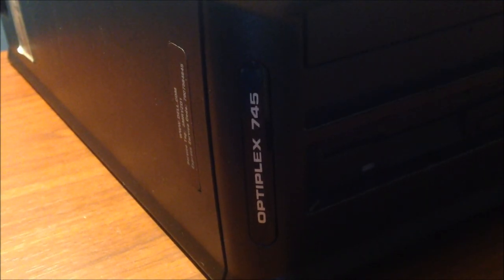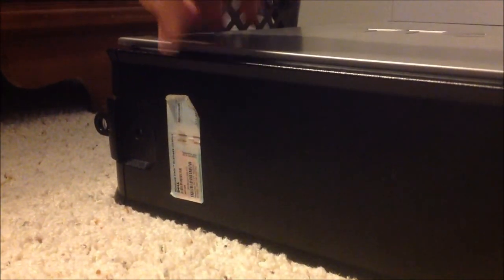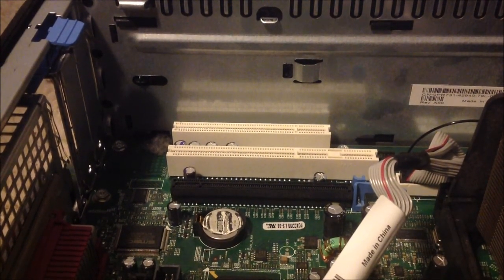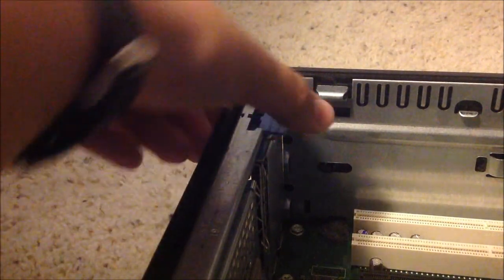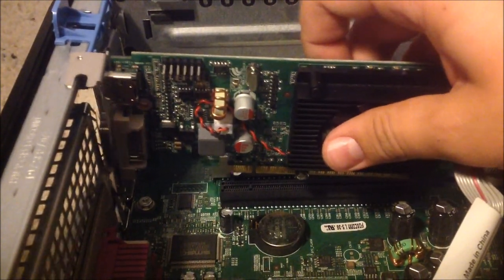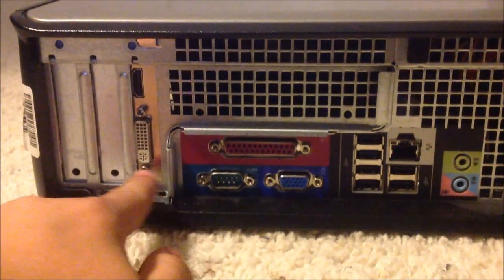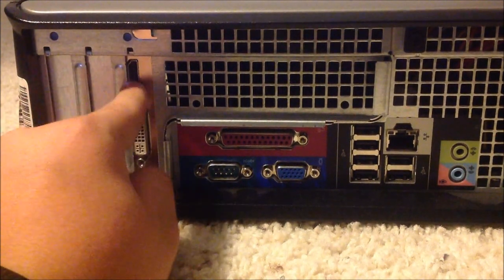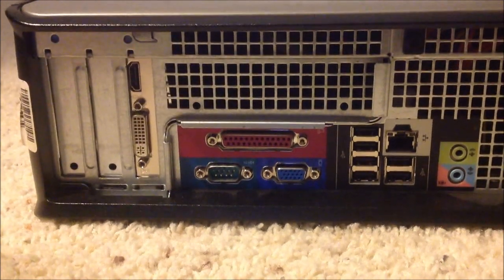How to Install Graphics Card on the Dell Optiplex GX745